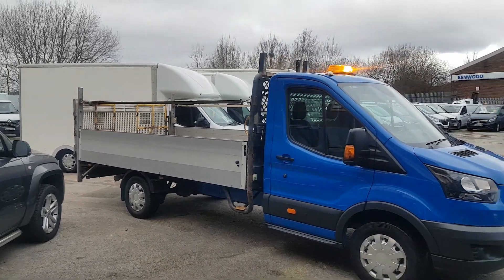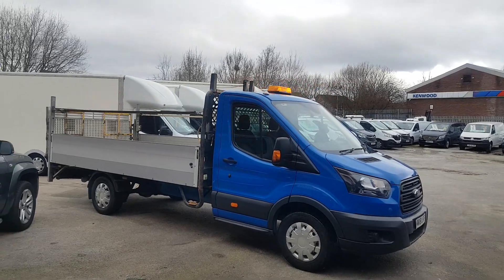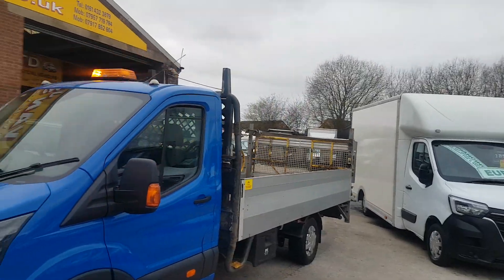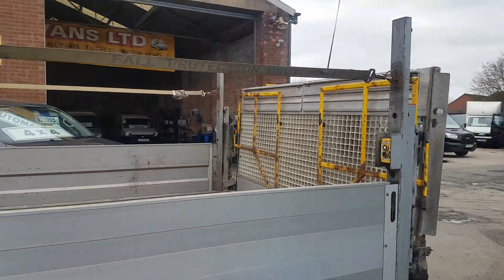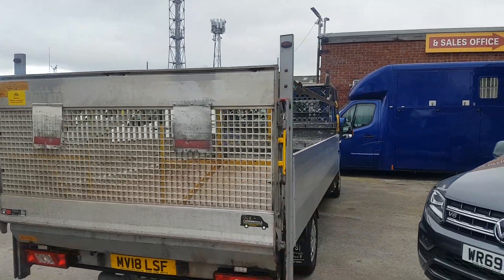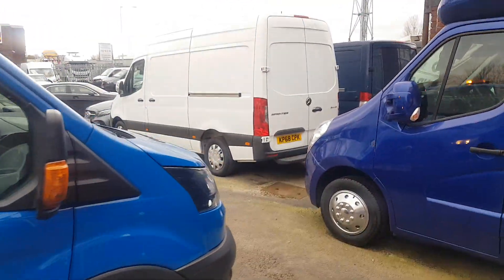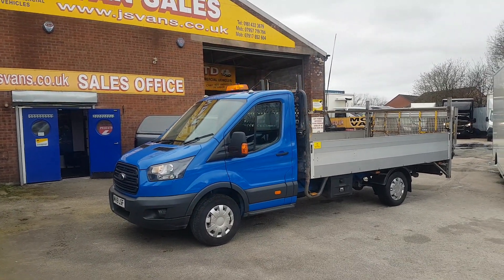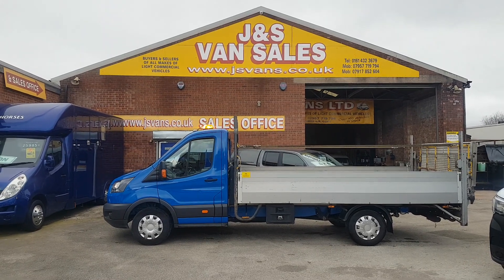THIS ONE NOW SOLD